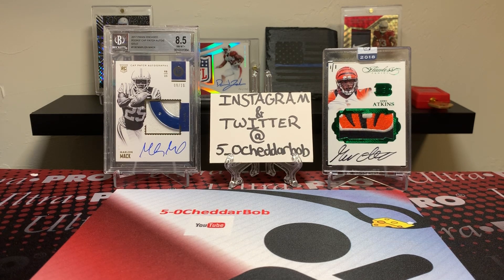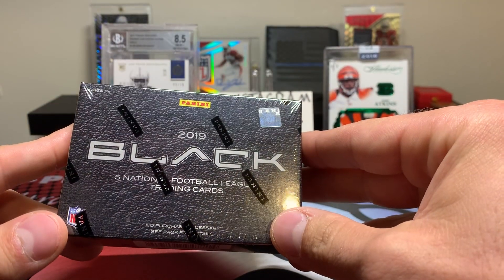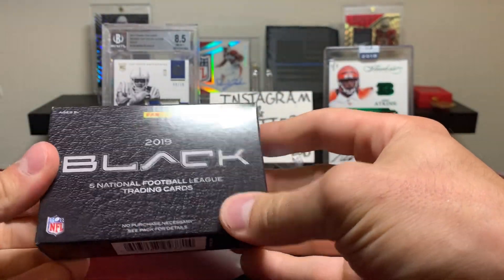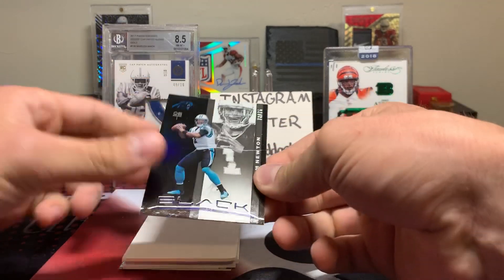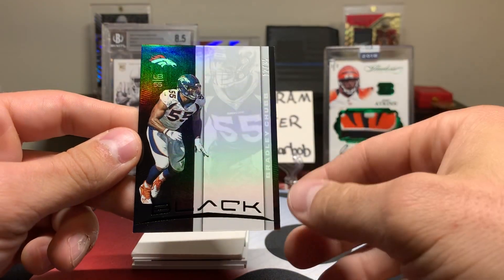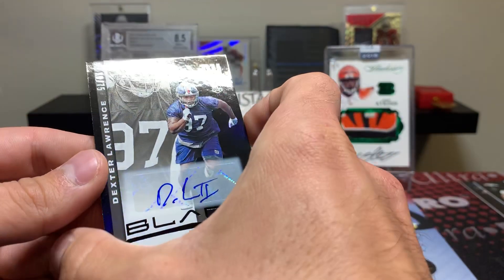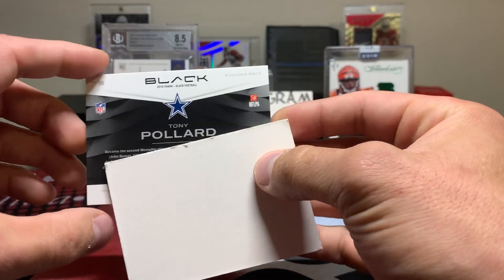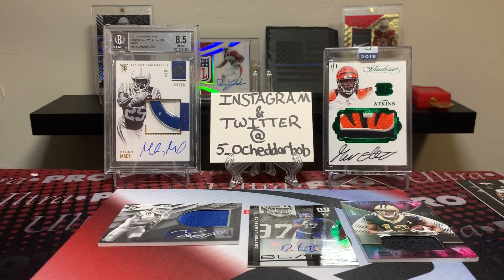2019 Panini Black Football. Black Is Back!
Panini Black is back, but is it as good as it was? Let me know what you think!